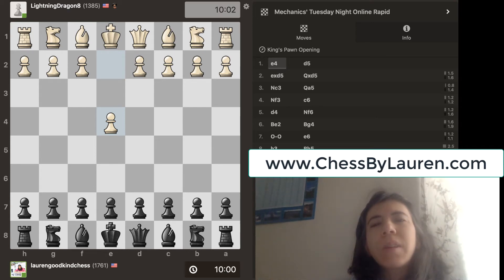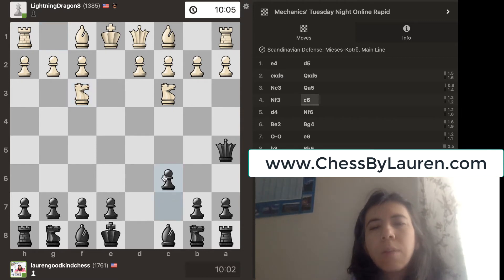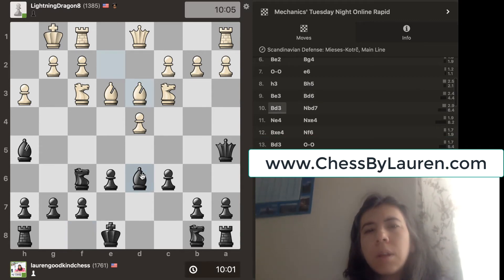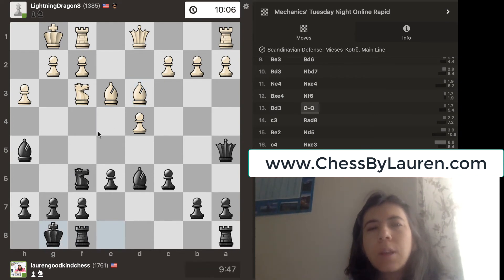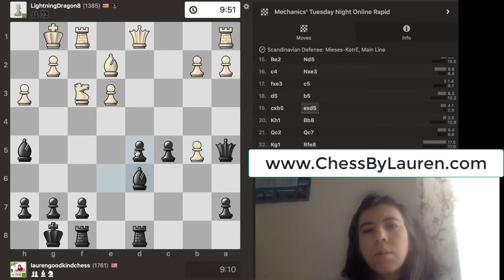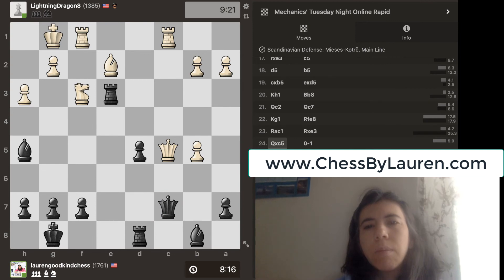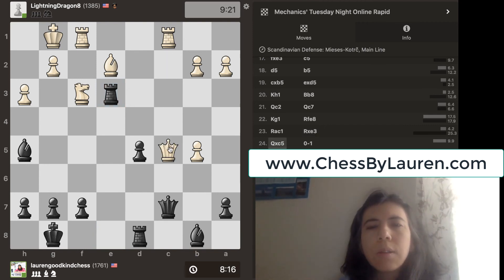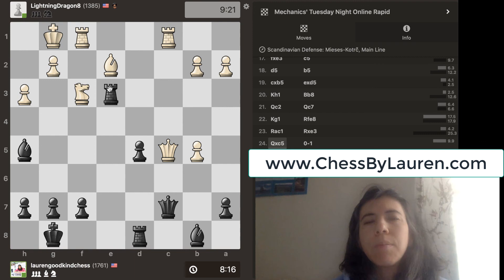Chess Analysis: First Round Win at chess tournament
Chess Analysis: I analyze my first round game that I played in the five round San Francisco Mechanics Institute Chess Club Tuesday online chess tournament. The time control was G/10 +2.  My lower rated opponent resigned.

Enjoy watching me give chess analysis!

This channel is all about for chess for beginners!  Learn chess here!   You will learn chess basics strategy.
 Everyone is welcome on my channel, but since chess is a male-dominated game, I'm also here to inspire more girls and women to play chess.

I'm a proud author of two major chess books which are published on Amazon.com. My most recent book, "Queen For A Day: The Girl's Guide to Chess Mastery"  is endorsed by WGM Jennifer Yu, the 2019 US Women's Chess Champion, WGM Jennifer Shahade, 2-Time US Women's Chess champion, and other respected chess leaders and organizations.

I created 500 unique chess puzzles.  The puzzles are endorsed by top chess leaders, including FM James Eade, who wrote the “Chess For Dummies” book!